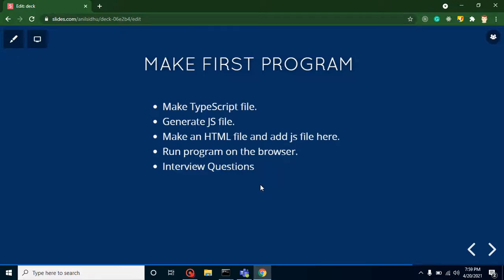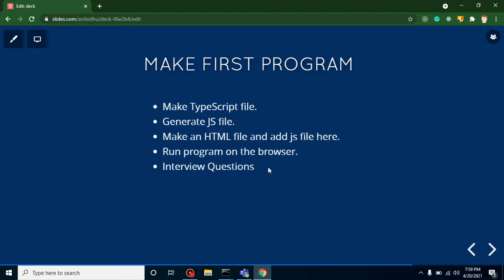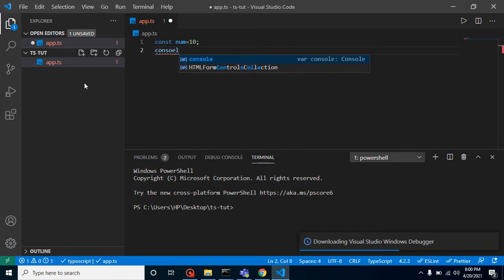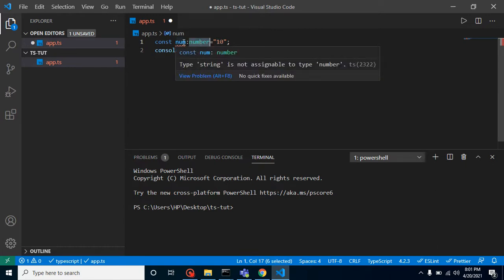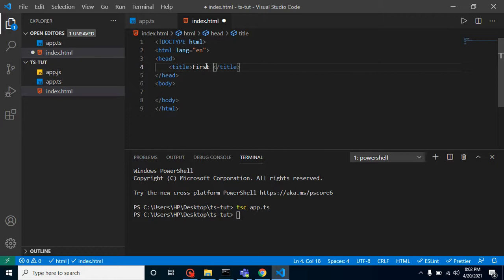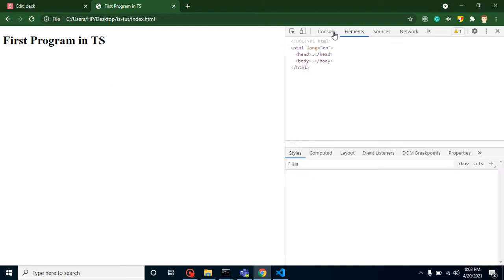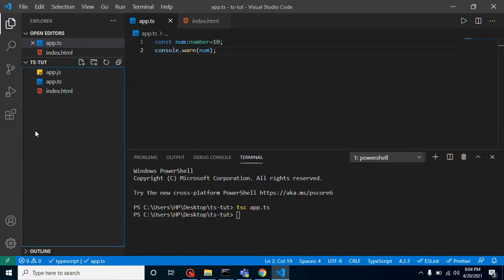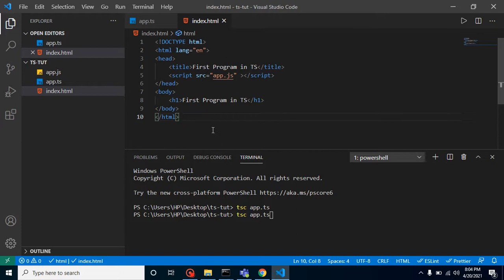Typescript tutorial #4 Make First Program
In this typescript tutorial,  We learn to set up a code editor for typescript. this video is made by anil Sidhu in English
video steps
MAKE FIRST PROGRAM
Make TypeScript file.
Generate JS file.
Make an HTML file and add js file here.
Run program on the browser.